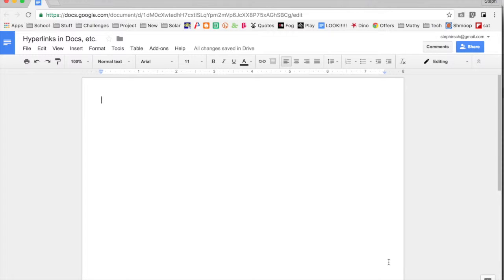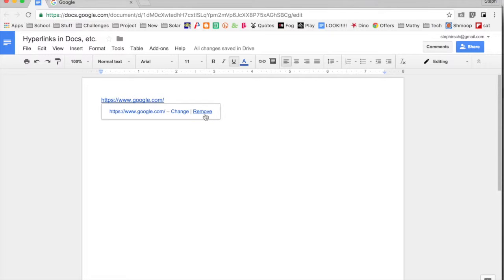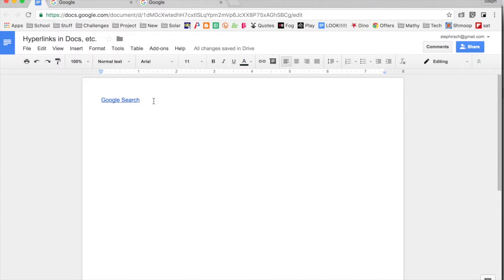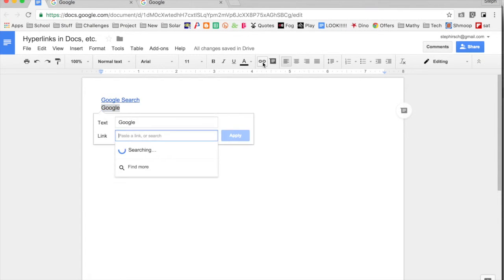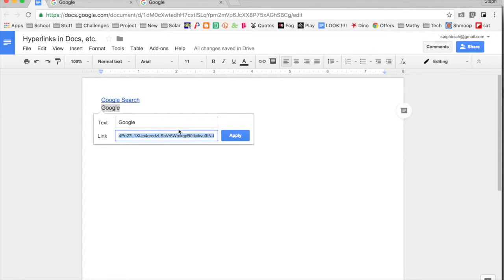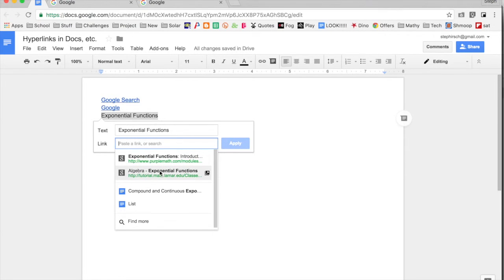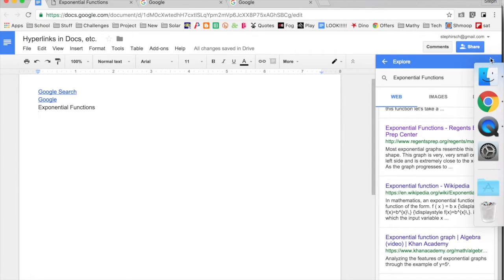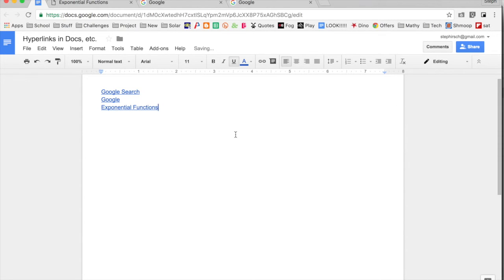Adding Hyperlinks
This video shows how to add hyperlinks to your Google Docs and other Google filetypes.